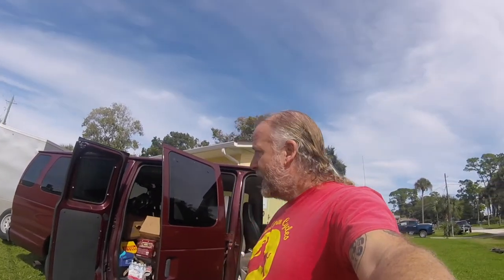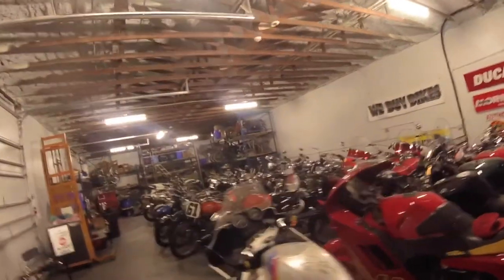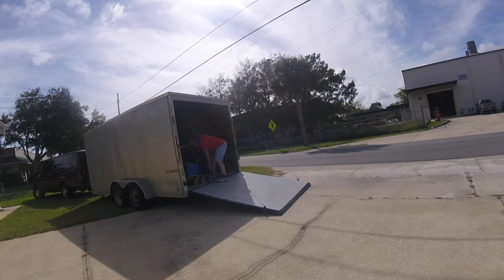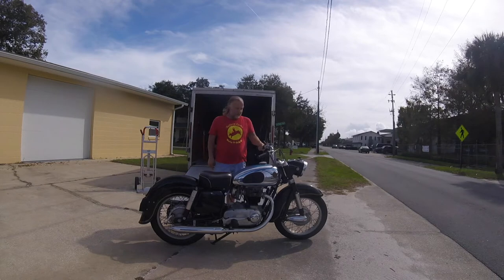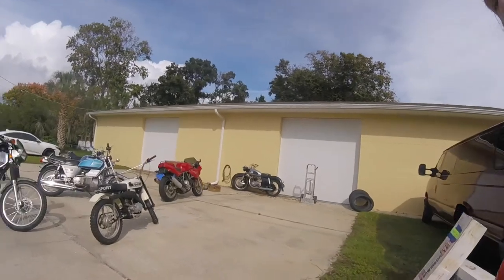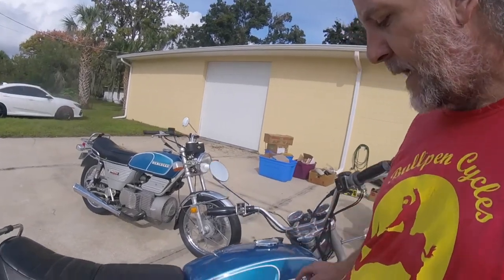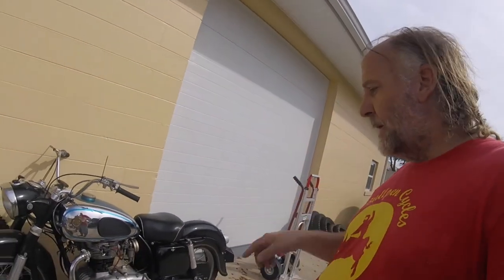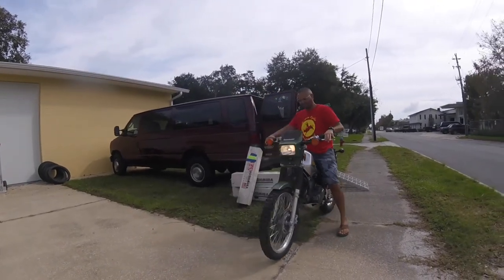A TRAILER FULL OF VINTAGE MOTORCYCLES - What are they all?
Dave unloads a van and trailer loaded with interesting motorcycles and parts from one of his secret stashes. Inga and Oscar provide assistance.